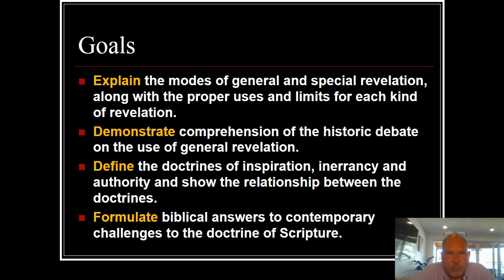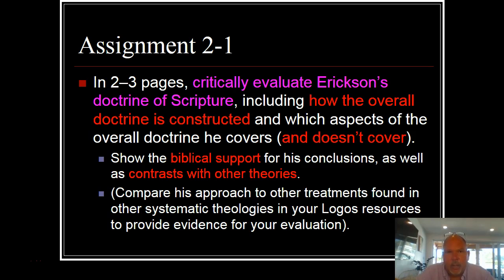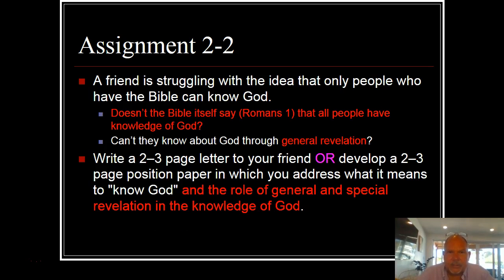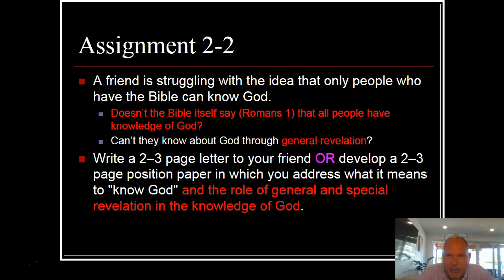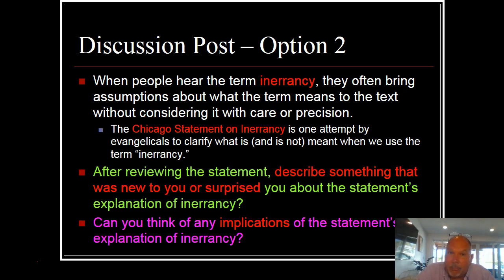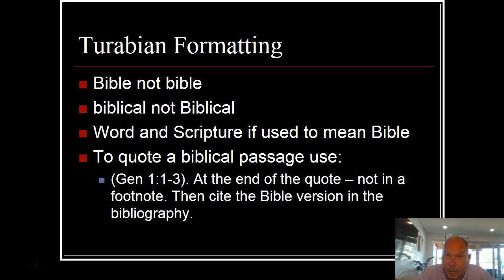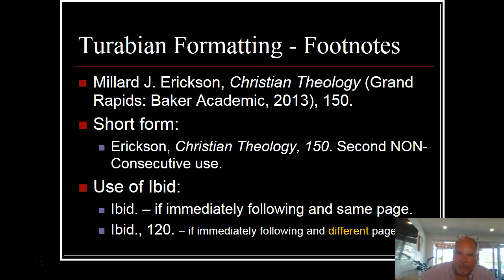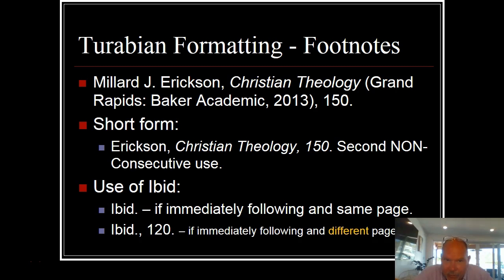ST5534 Week 2 Review